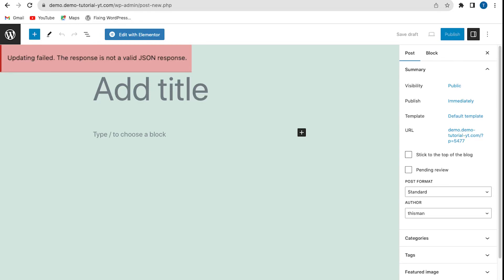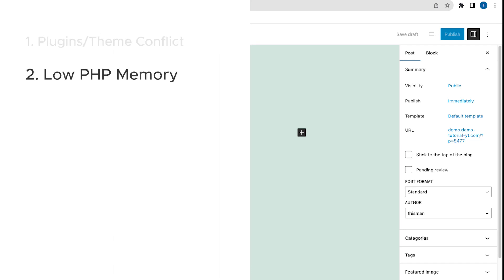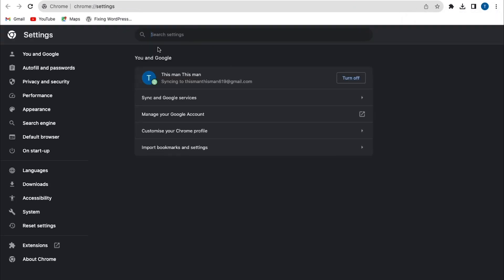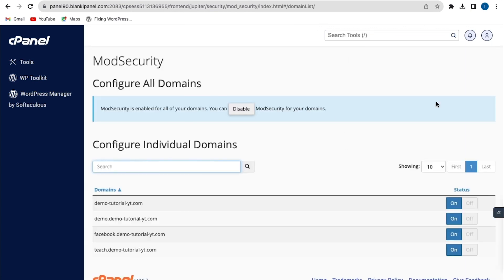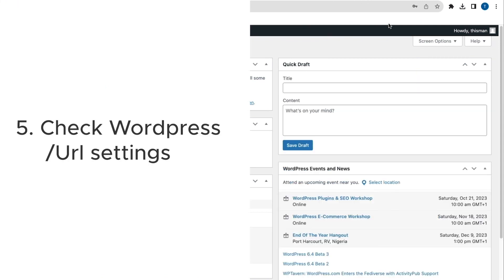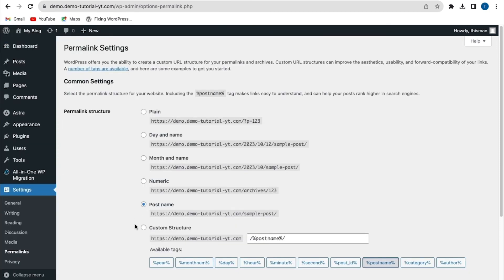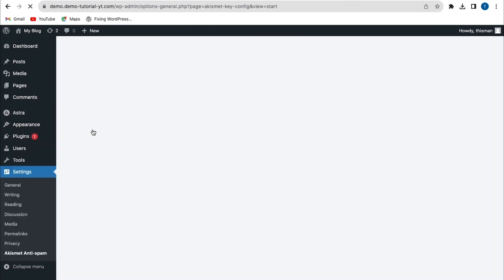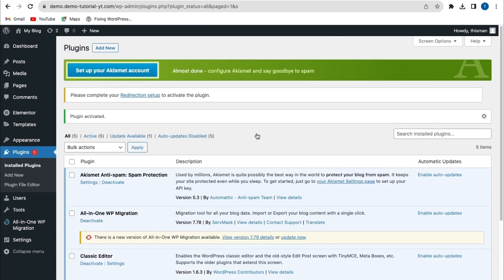How To Fix WordPress JSON Updating Error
In this video tutorial, we will guide you step by step on how to fix wordpress json updating error.

⭐ Follow Us ⭐